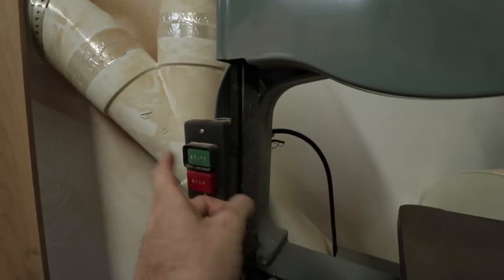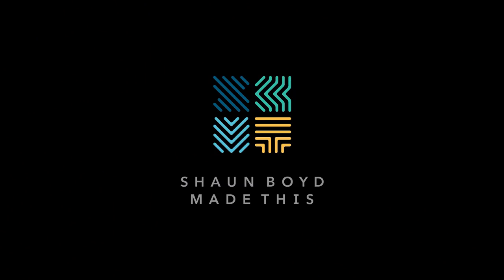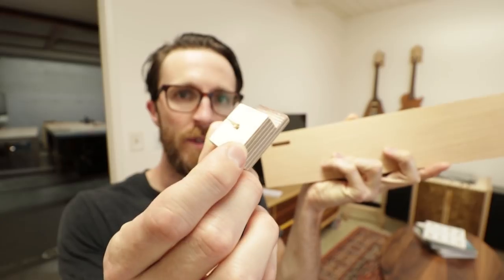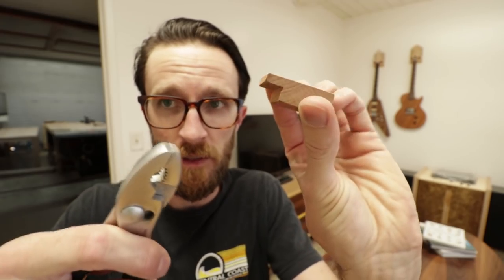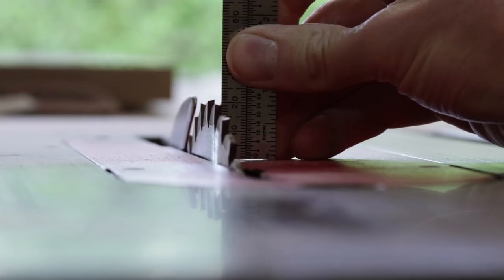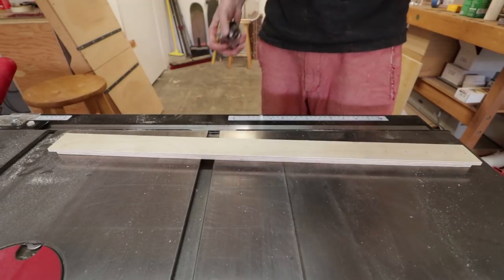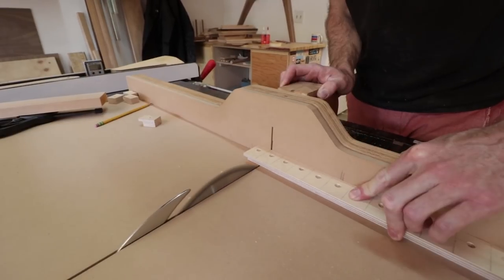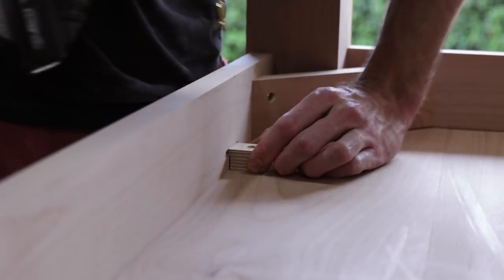How to Attach a Table Top with Buttons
Watch me show you how I attach a table top using buttons real quick.